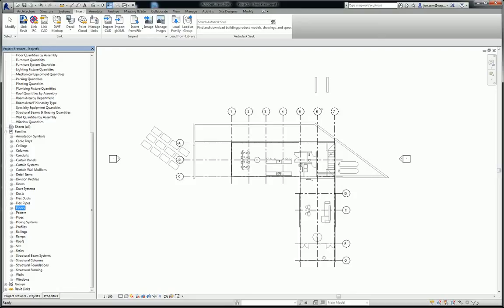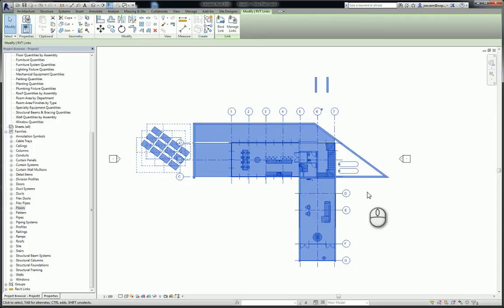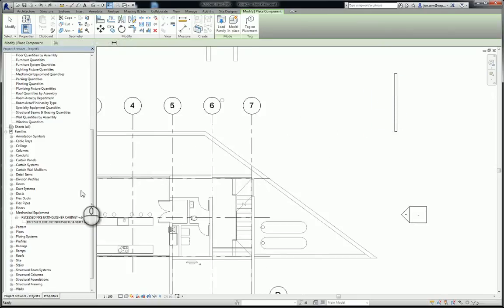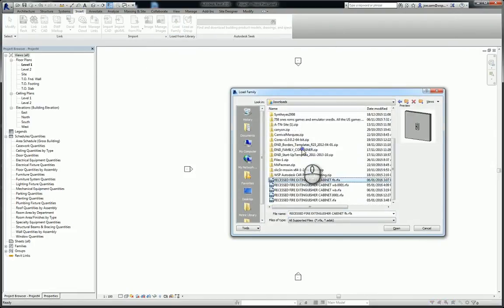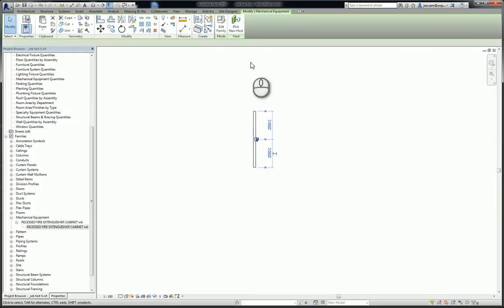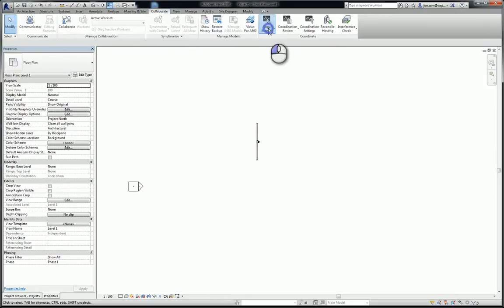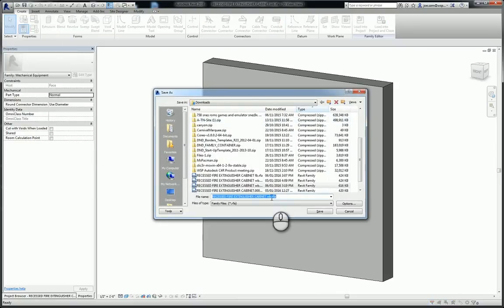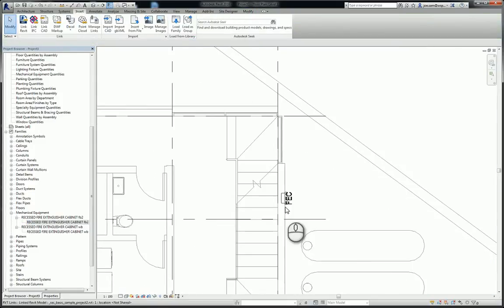Revit Family Academy - Converting wall based families to faced based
Here is an easy workflow to convert a wall based Revit family to faced based